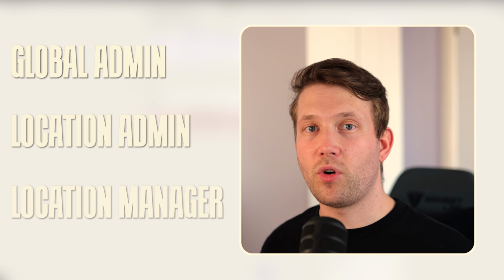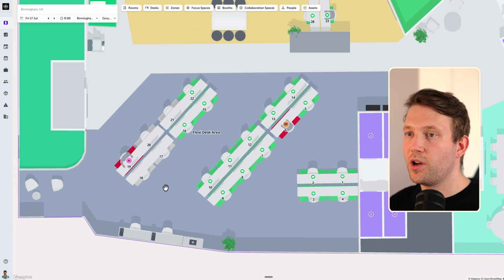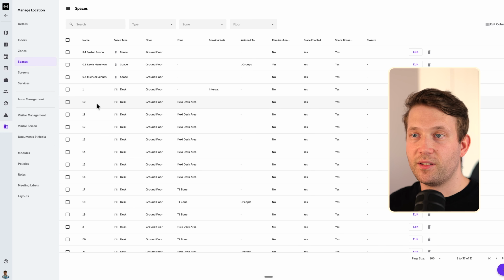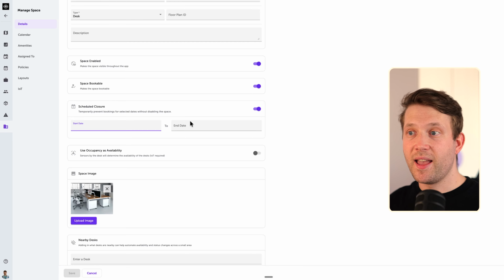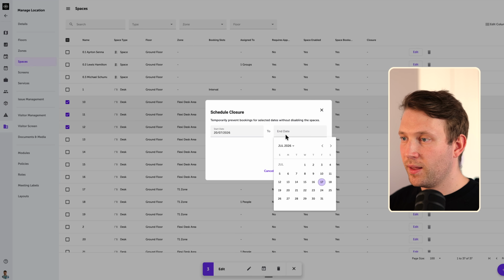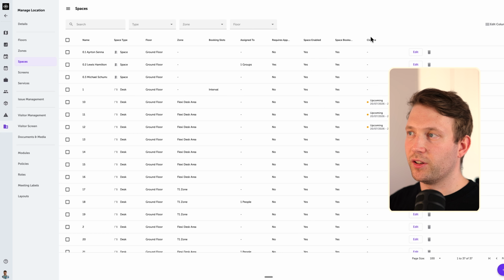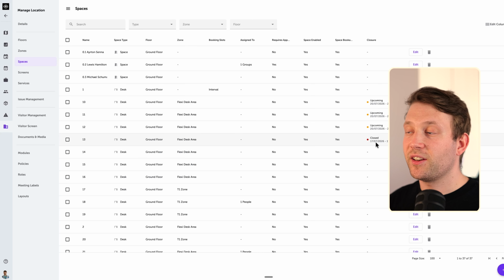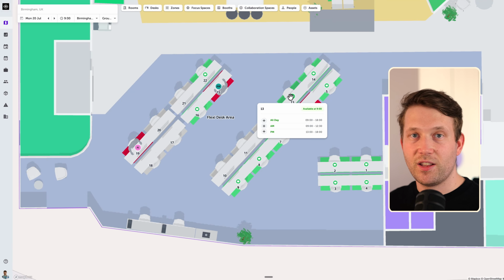Manage Workplace Maintenance with Scheduled Closures | RICOH Spaces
When updates are made to the office it causes disruption. Prevent people from booking desks with the scheduled closures tool.
This video provides a quick demonstration for how to enable the tool.

To find out more about the space types that benefit from this feature check out the written article